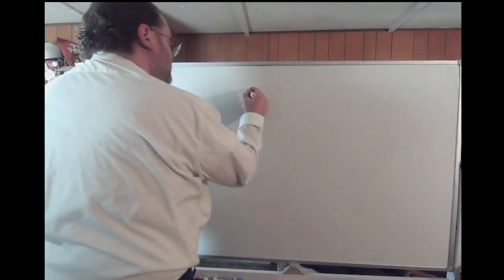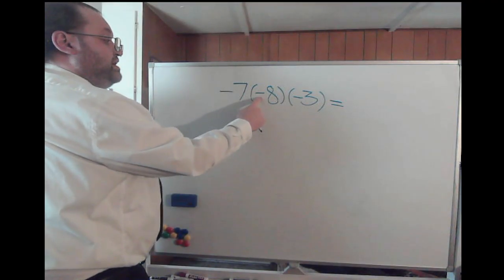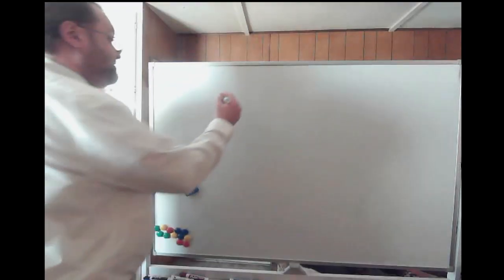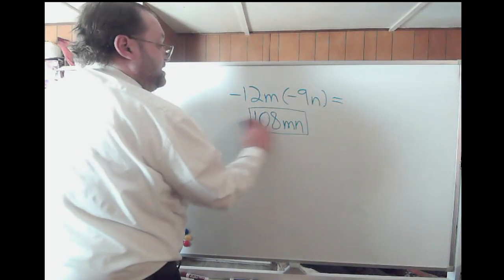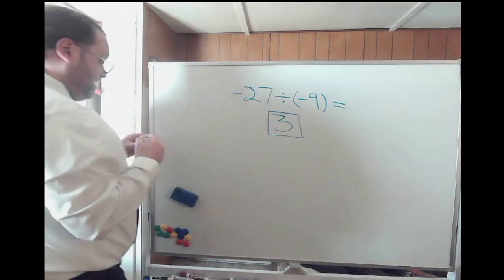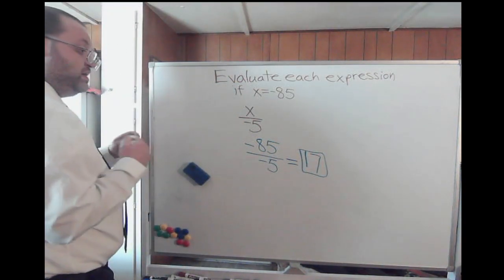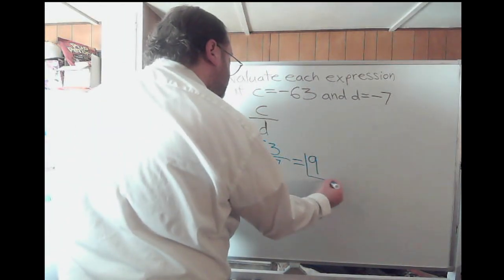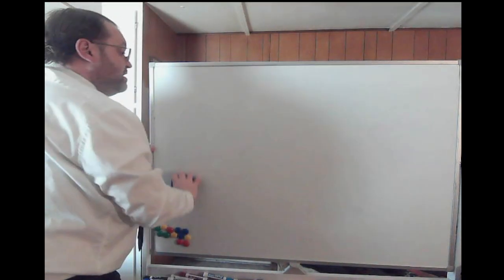Multiplying and Dividing Integers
Multiplying and Dividing a mix of positive and negative numbers, as well as some variable expressions.

Source: Pre-Algebra, Sections 2.4 and 2.5